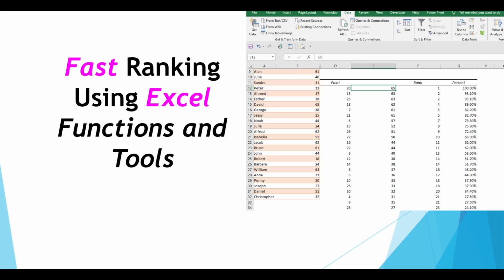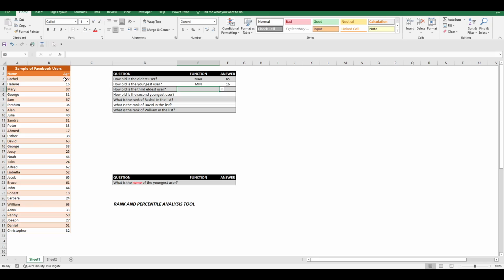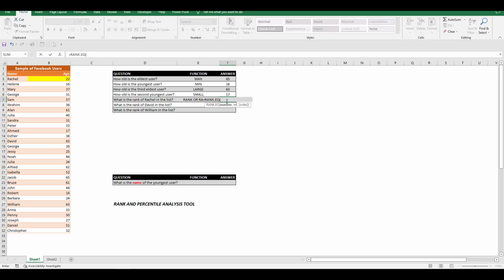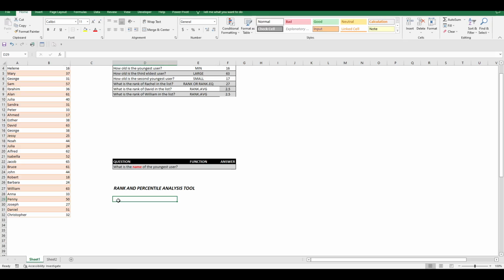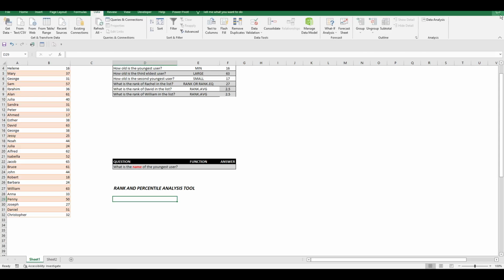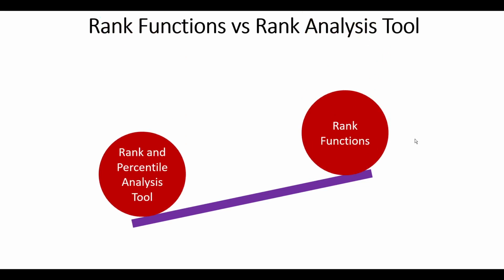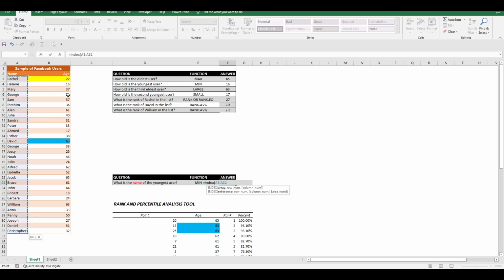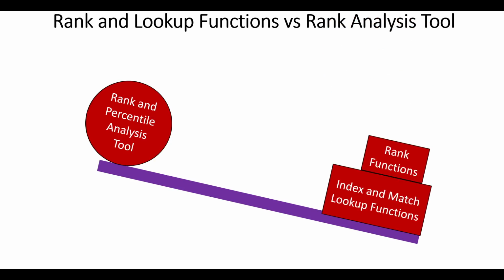Fast Ranking Using Excel Functions and Tools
Welcome to this video. The purpose of this video is to share how to use rank functions in excel that can help you obtain fast the rank of any value included in your dataset